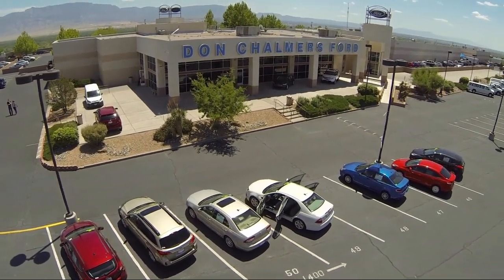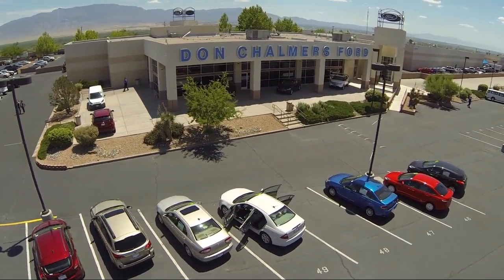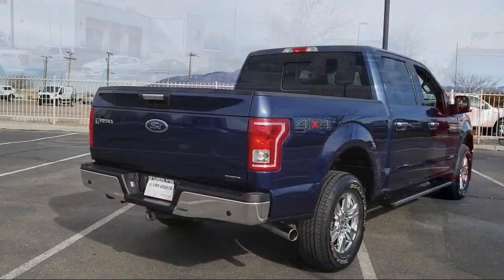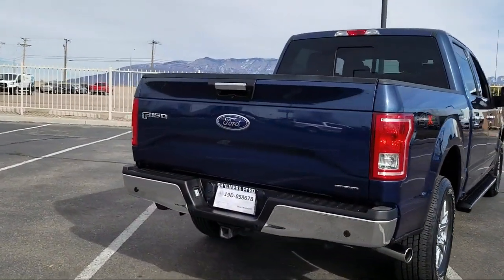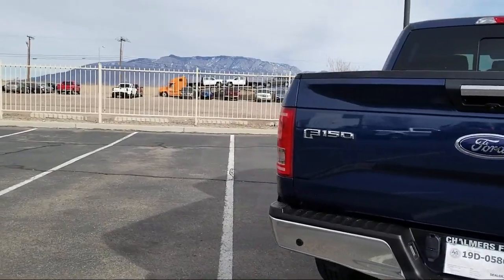2016 Ford F-150 SuperCrew Albuquerque New Mexico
2016 Ford F-150 SuperCrew Stock Number: 84527A Vin:1FTEW1EF7GKF99548.

2500 Rio Rancho Blvd., S.E.